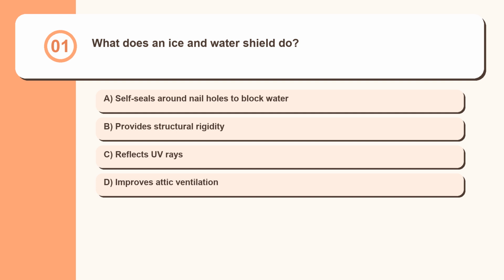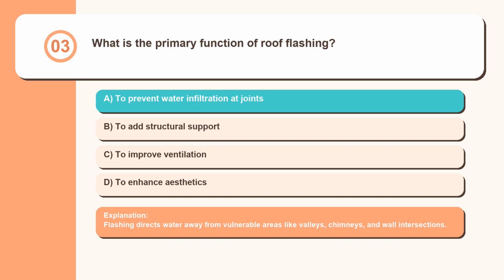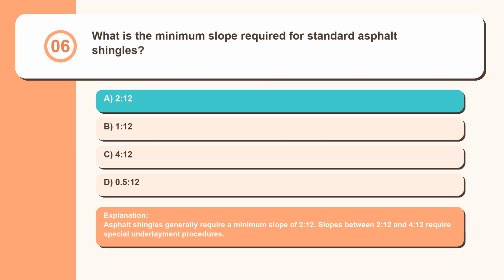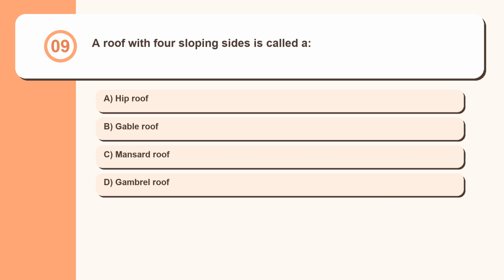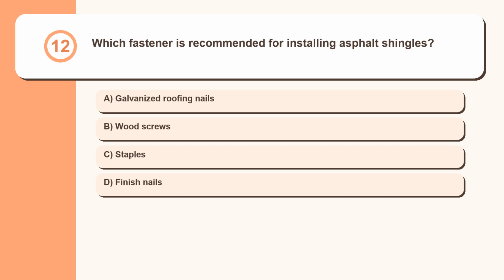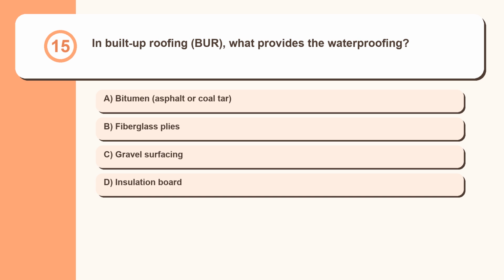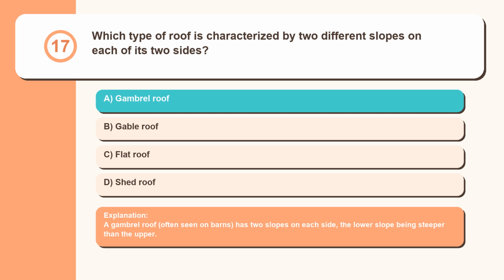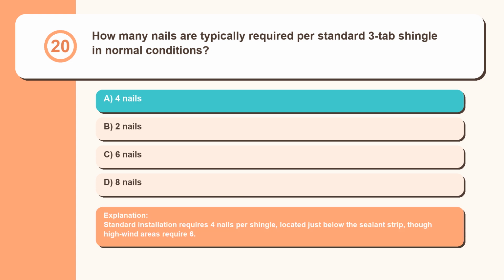2026 Florida Roofing Exam: The Exact Book List You Need To Pass Without Wasting Time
The Florida Roofing Contractor Exam in 2026 remains one of the most challenging trade tests in the country. The biggest mistake most candidates make is not the lack of field experience but showing up with the wrong reference materials or outdated editions. With the 2026 updates to the Florida Building Code and the Construction Industry Licensing Board requirements, using the correct books is the difference between getting your license and wasting thousands of dollars in registration fees.

This guide outlines the precise list of books you need for both the Business and Finance exam and the Roofing Trade exam. In 2026, the state is strictly enforcing the use of the most current editions, and if you are using books from even two years ago, you are setting yourself up for failure. We break down the essential references including the Florida Building Code for Building, Residential, and Energy Conservation, as well as the specialized roofing manuals that contain the high-percentage questions you will face on test day.

The 2026 exam landscape requires a strategic approach to your references. You need to know which books are the most heavily weighted and how to navigate them quickly under pressure. We provide these books along with specialized exam prep resources and full application assistance to ensure your journey to becoming a licensed contractor is as smooth as possible. Our services are designed to take the guesswork out of the administrative side of licensing so you can focus on passing the test and growing your roofing business.

Navigating the CILB requirements is a full-time job in itself. From the NRCA Roofing Manuals to the OSHA safety standards, every page matters. We discuss the importance of proper tabbing and highlighting according to 2026 testing center regulations. Many contractors lose points simply because they cannot find the information fast enough. Having the exact books is step one; knowing how to use them is step two.

If you are serious about getting your Florida Roofing License in 2026, you cannot afford to skip these details. The market is booming, and the demand for licensed professionals has never been higher. Do not let a simple book list error hold your career back. This video serves as your master checklist to ensure you are fully compliant with current state standards.

Ensure you share this with your crew and any colleagues looking to move up in the industry this year. Save this video to use as a shopping list when you are purchasing your 2026 reference set.